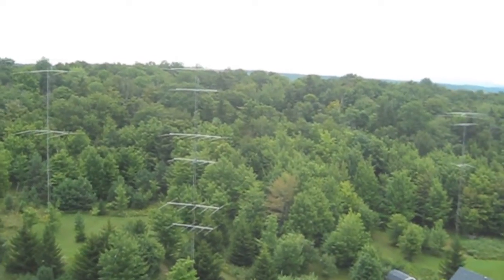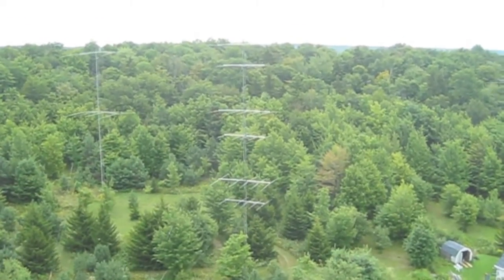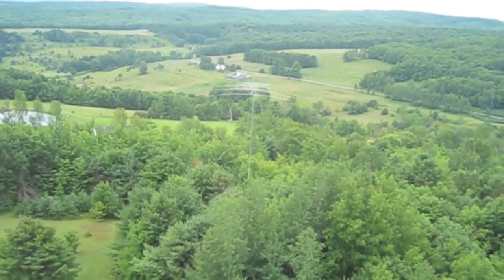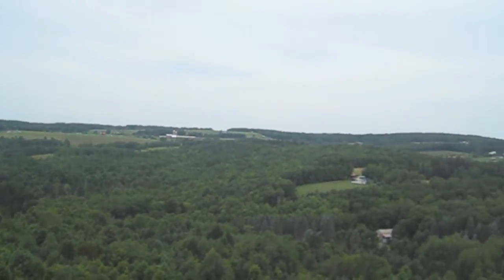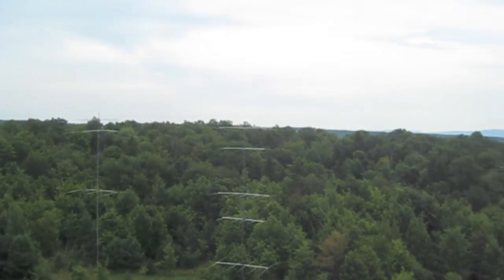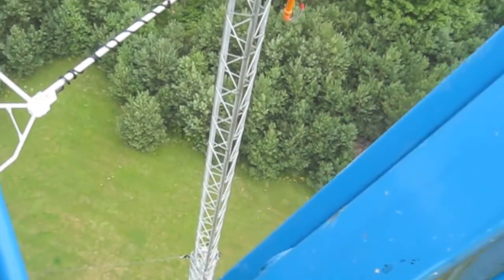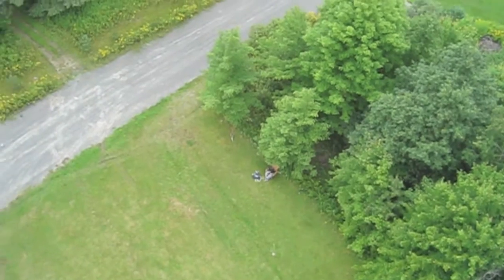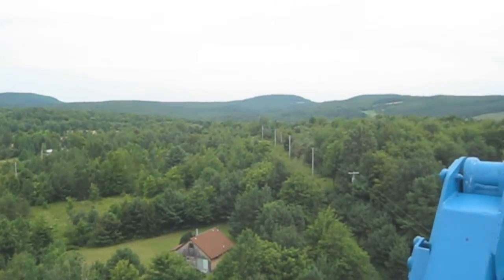W2RE Summit,NY Contest QTH 2011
Short video showing the the towers and antennas as of 9.22.11. There is still a lot of work to do! 73!